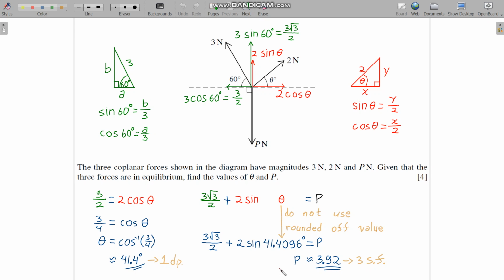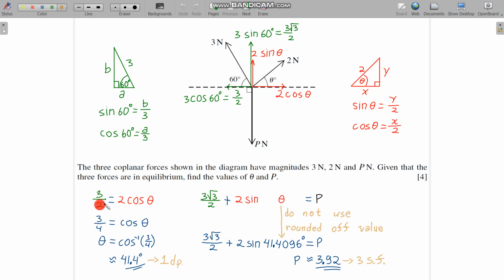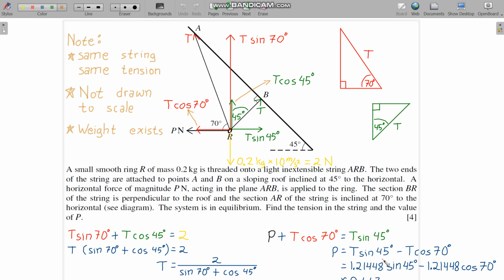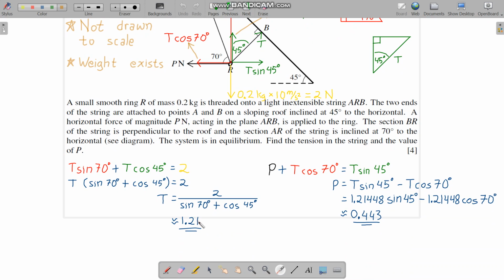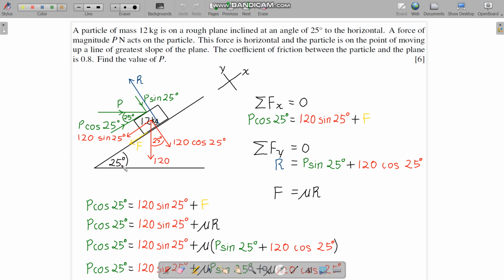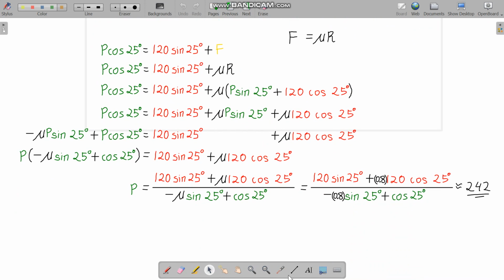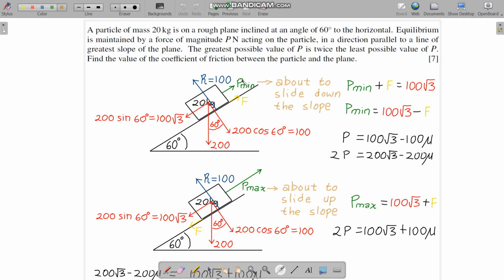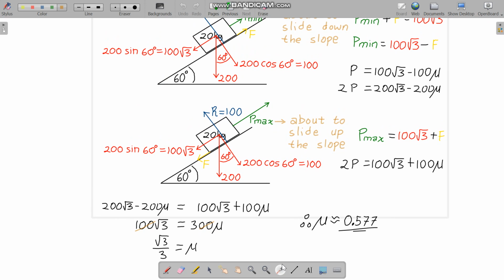Forces and Equilibrium past paper